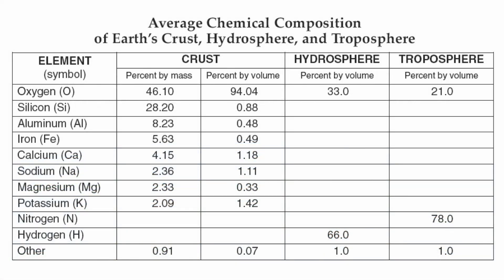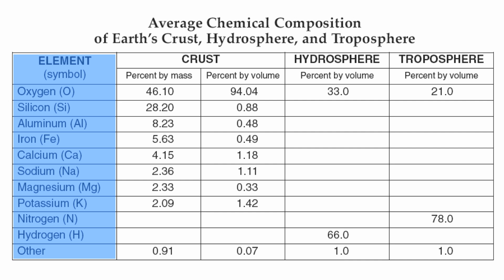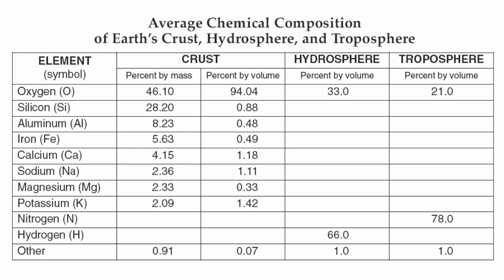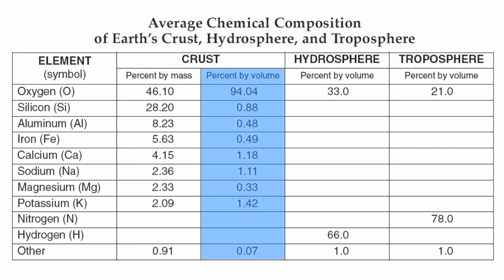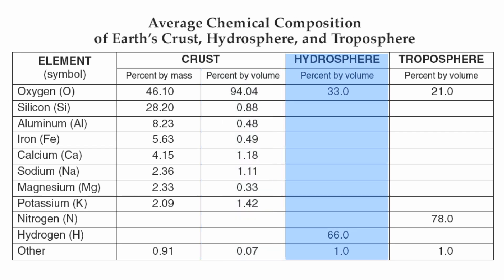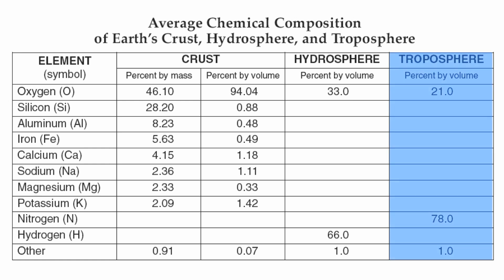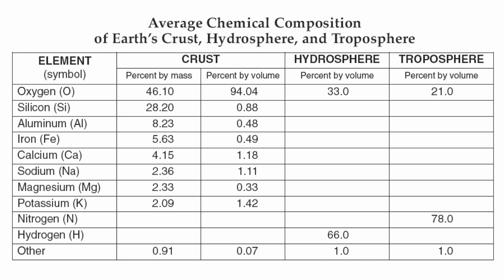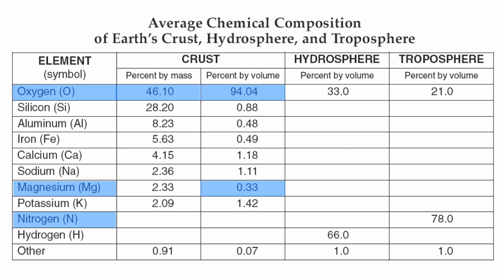Reference Table Page 1 Chemical Composition of Earth's Crust, Hydrosphere, and Troposphere